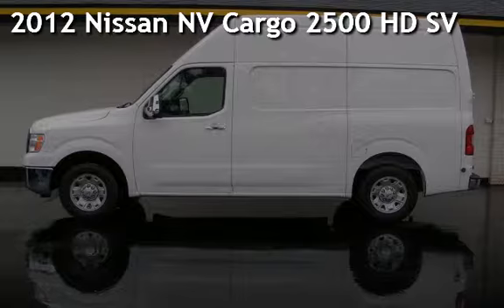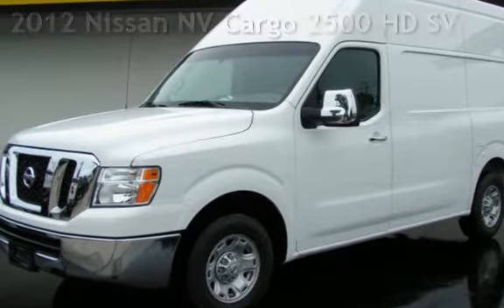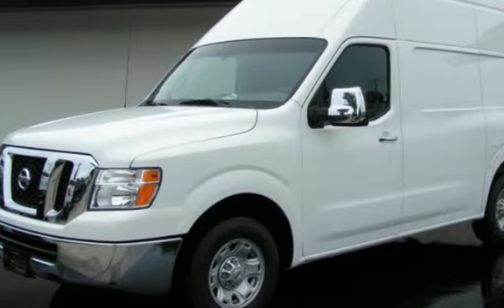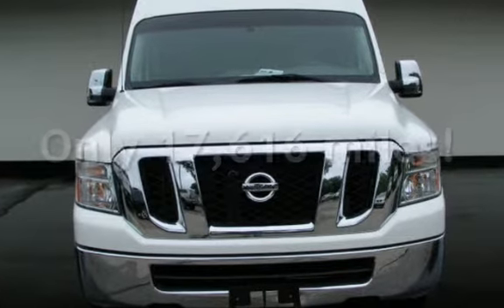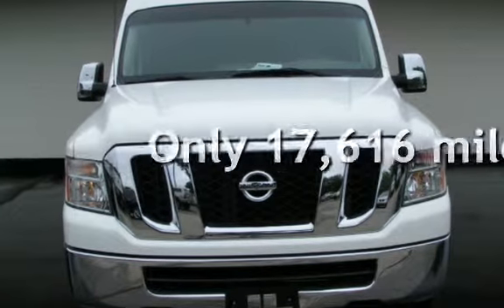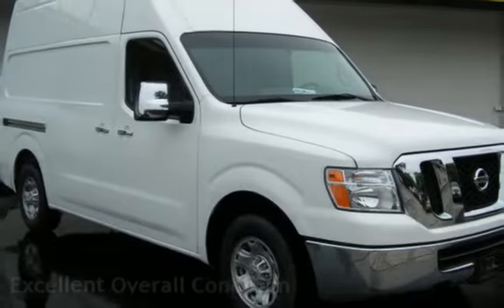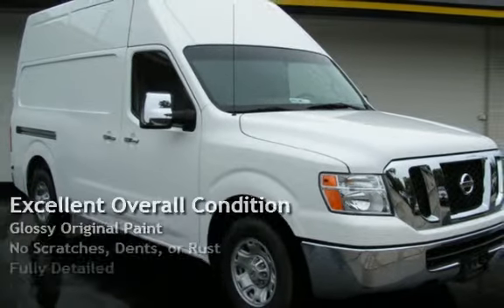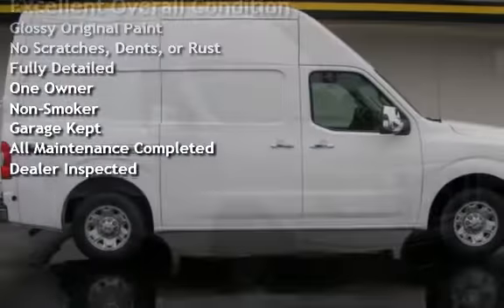2012 Nissan NV Cargo 2500 HD SV for sale in Cedar Rapids, IA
2012 NISSAN NV 2500 HIGHROOF CARGO VAN SV with Navigation Technology Package Bluetooth Hands free phone System , Rear View Camera, Touch Screen Navigation, USB input, and XM Radio. Side Curtain Airbag Package . The SV trim includes the Power Basic package's equipment  adds power windows, doors and locks as well as keyless entry and cruise control.  and adds 17-inch styled steel wheels, chrome exterior accents, rear parking sensors, hardboard interior cargo panels, a lockable center console 2500/3500 models only and four audio system speakers. The SV's optional Technology package includes a 5-inch touchscreen display, navigation, satellite radio, Bluetooth, satellite radio, iPod connectivity and a rearview camera.